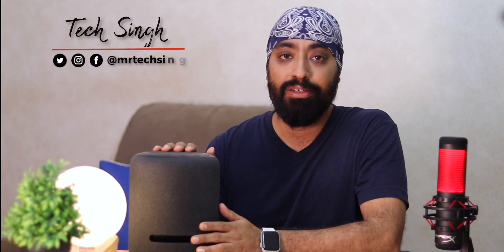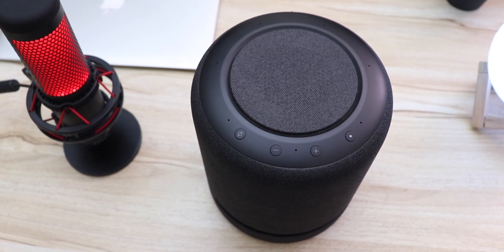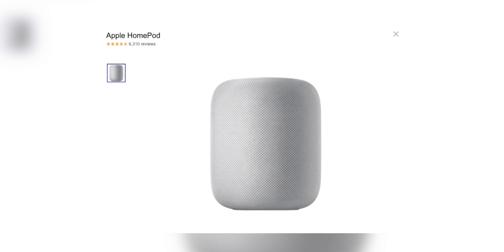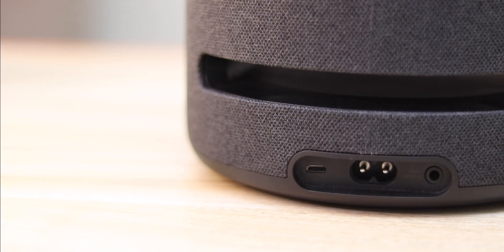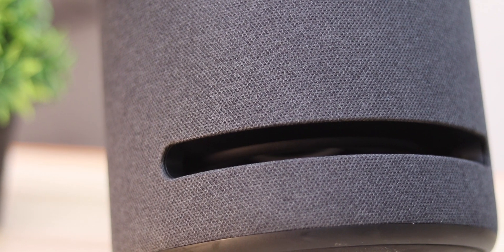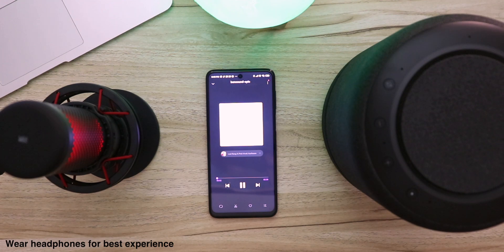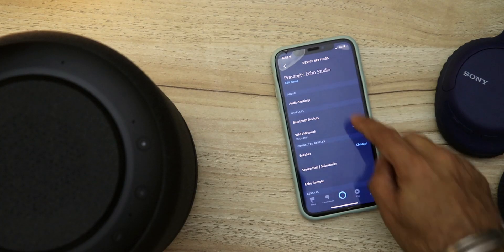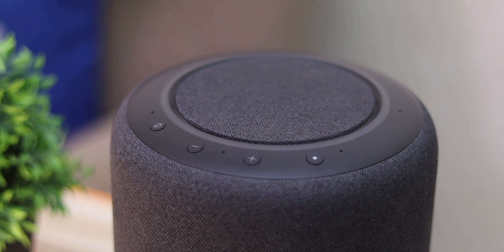AMAZON ALEXA ECHO STUDIO - For Bass Lovers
Amazon Echo Studio - The Biggest, loudest, and the most expensive Alexa Smart Speaker. Should you  buy this?

To buy
Echo Studio

Echo Input Portable Smart Speaker Edition

Echo Dot 3rd Gen with Clock (White)
Echo Dot 3rd Gen (Grey)
Echo Dot 3rd Gen (Black)
Echo Dot 3rd Gen (White)
Echo Dot 3rd Gen (Purple)

Echo Flex: Echo Flex

Echo 3rd Gen: (BLACK)
Echo 3rd Gen: (WHITE)
Echo 3rd Gen:(GREY)
My Gear